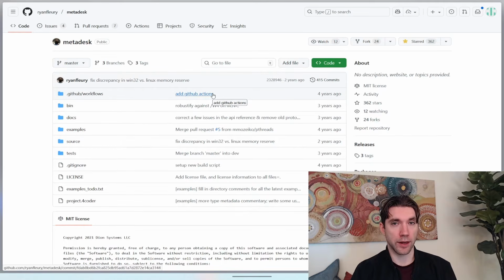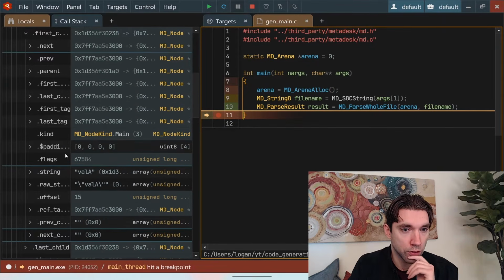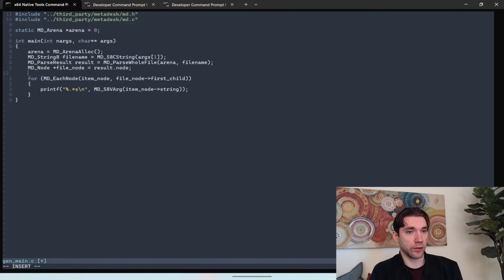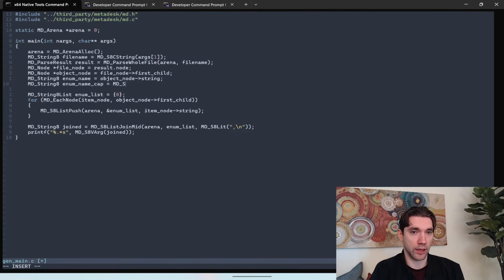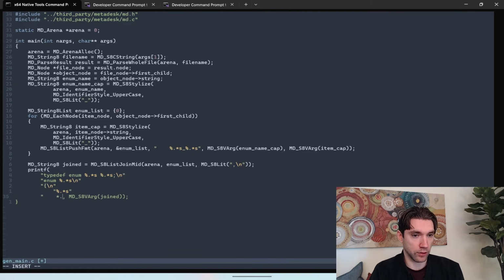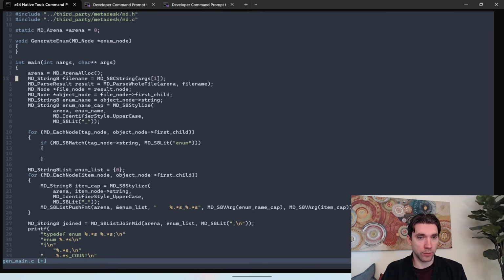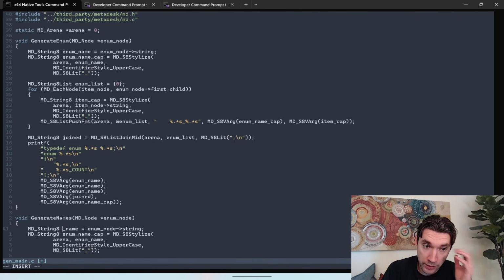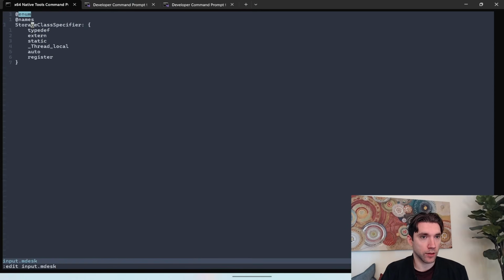EASY code generation in C with Metadesk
Generating some C declarations using the Metadesk library.